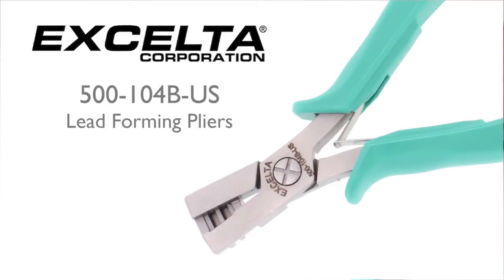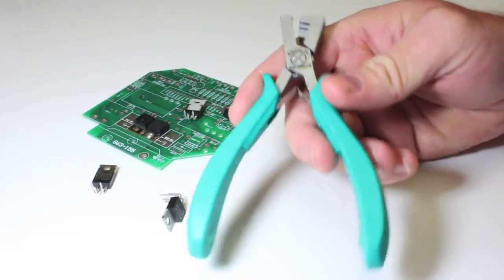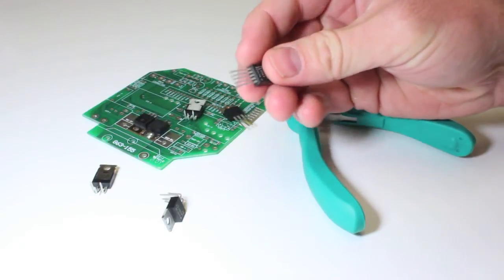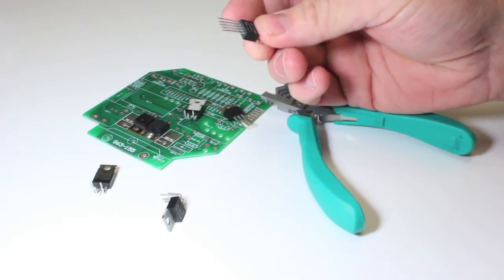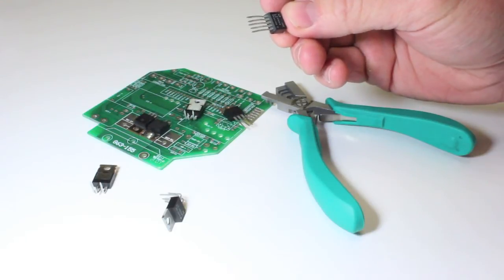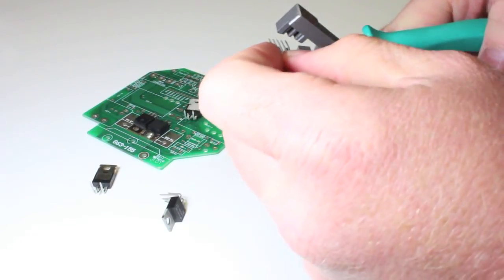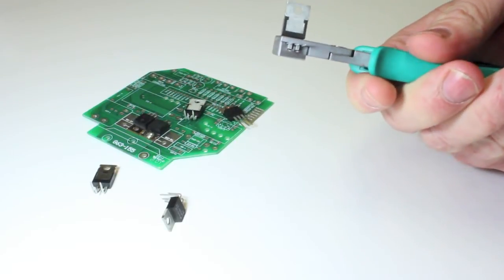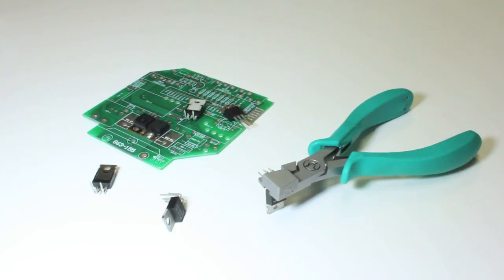How to use the Excelta 500-104B-US Lead Forming Pliers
Demonstration video of the Excelta 500-104B-US Lead Forming Pliers.

Transistor Forming pliers - An elaborate design for forming 5 leads on a TO-220 component in one easy operation.  Tool will ensure uniformity of difficult lead alignment.

• Length5"
• Head StyleTransistor Forming
• MaterialCarbon Steel
• Grip TypeMolded ESD Safe Plastic
• Country of OriginUSA